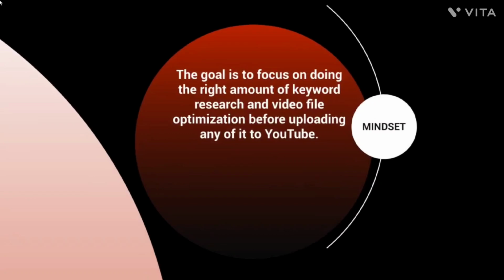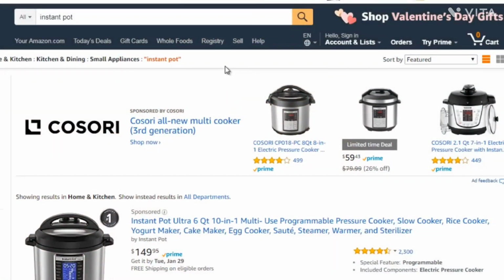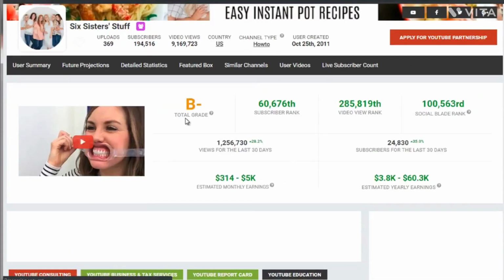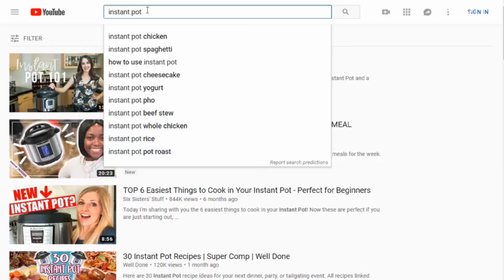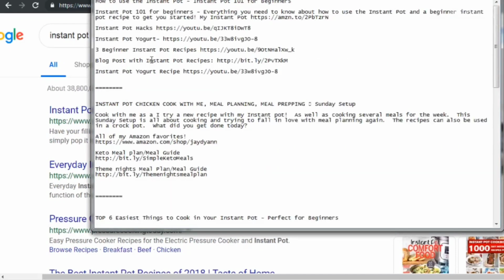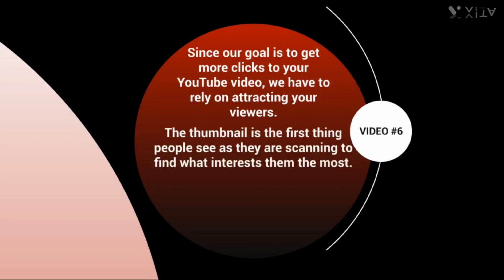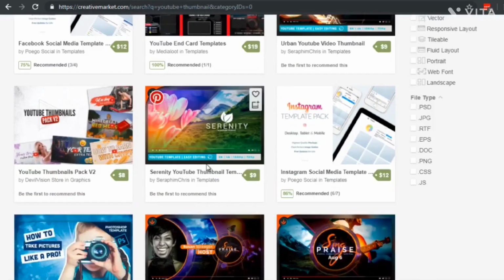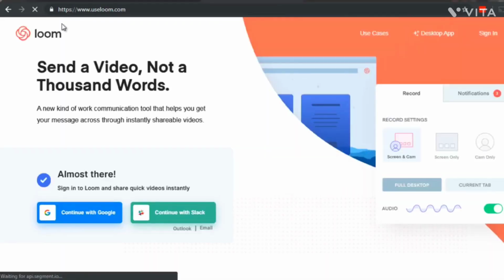SEO ranking research 100%freecourse FREE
Electronics
With Exchange
Up to    22,150.00 off
Without Exchange
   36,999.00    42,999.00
Fulfilled
FREE delivery Monday, 23 January. Details
Deliver to MD - Kalyanpur 845426‌
In stock.
Sold by Darshita Electronics and Fulfilled by Amazon.
Include
Add a Protection Plan:
OnePlus Red Cable Care (12-Month Extended Warranty & 120GB Cloud Storage) (Email Delivery) for ₹1,499.00
1 Year OnePlusCare Accidental Damage Protection Plan for ₹3,299.00
Acko 1-year Screen Protection Plan for ₹1,699.00
Add to Cart
  Secure transaction
Add gift options
Add to Wish List
Have one to sell?

3 VIDEOS

OnePlus 10R 5G (Forest Green, 12GB RAM, 256GB Storage, 80W SuperVOOC)
Roll over image to zoom in